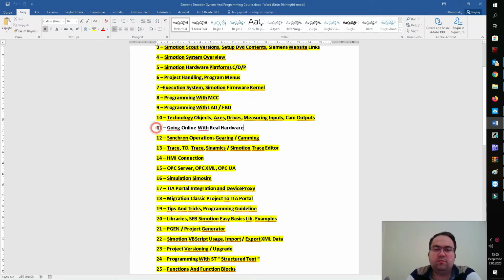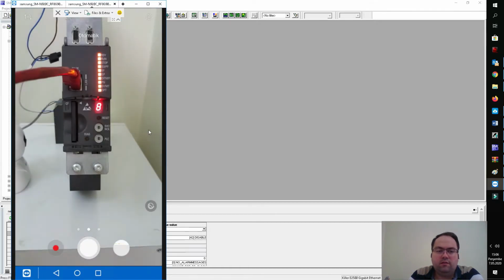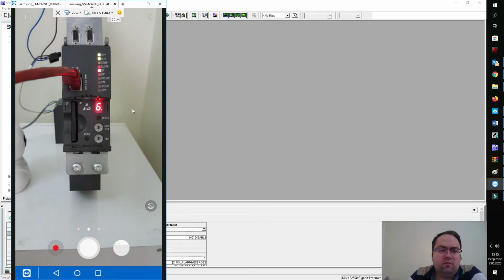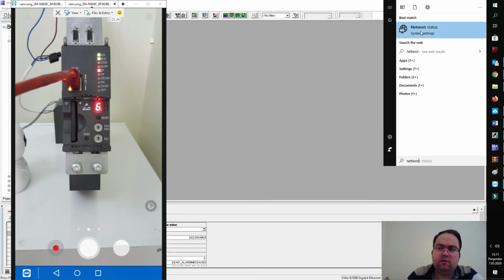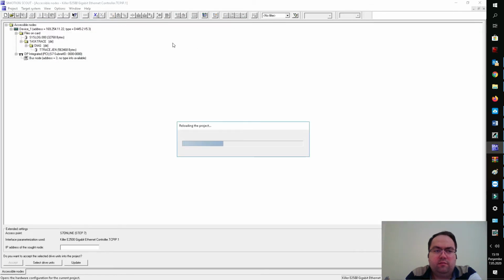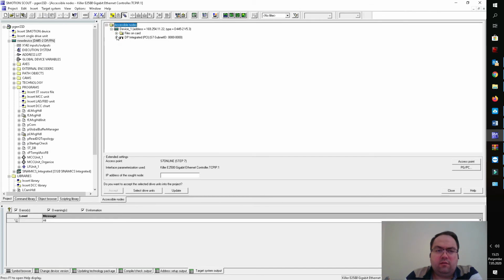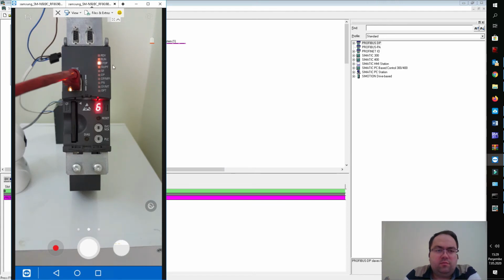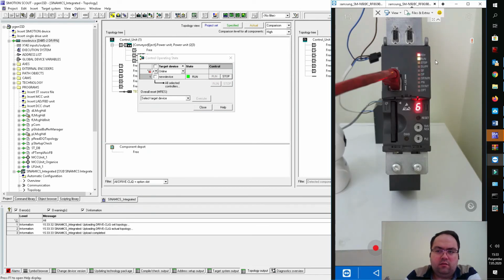Simotion Going Online With Real Hardware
11 Going Online With Real Hardware 30min